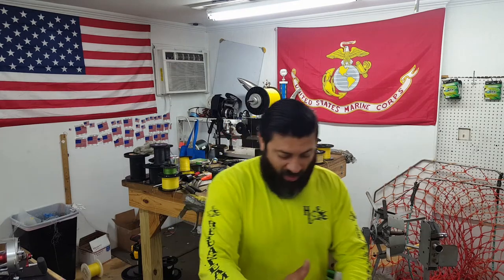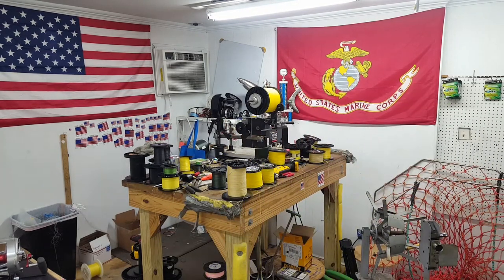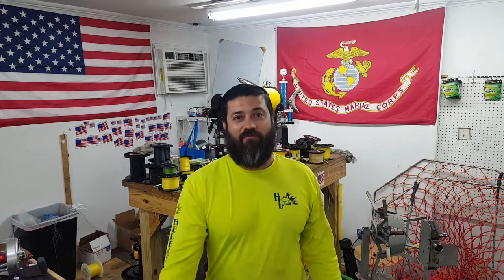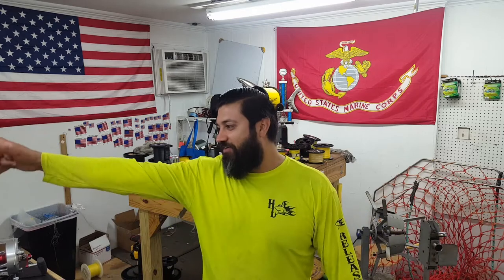Monster fight stopped with an anchor You won't believe most satisfying most calming AMSR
Monster fight stopped with an anchor You won't believe most satisfying most calming AMSR. Monster fight turns out to MONSTER fight happens to be way different than it started.